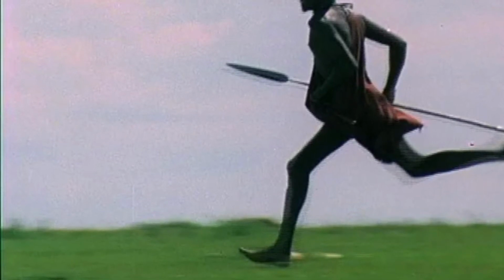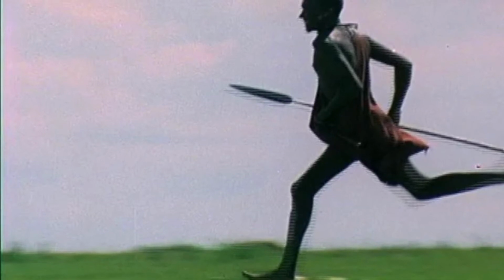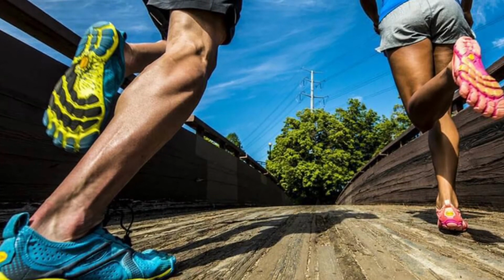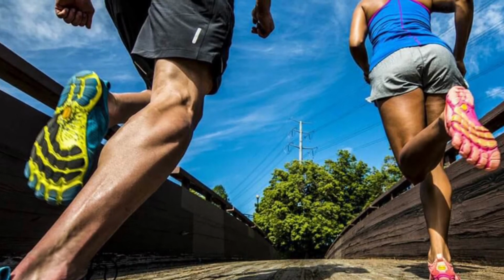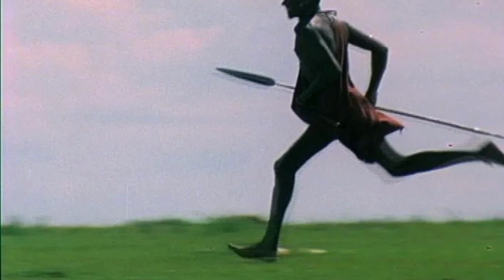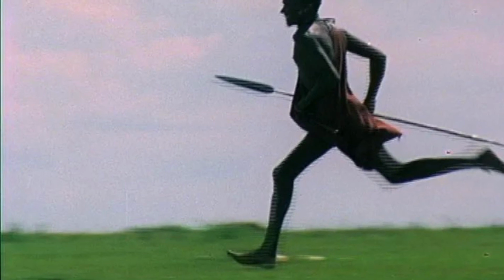How to start running for MMA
This goes for all types of Martial Artist. But also any kind of human being who is interested in changing up their movement.